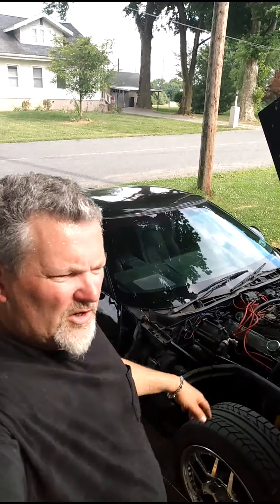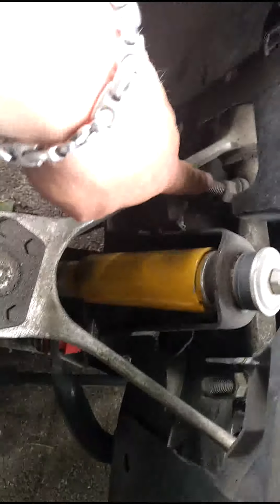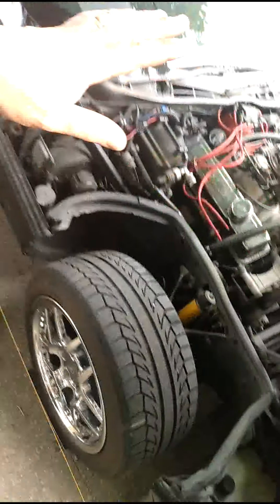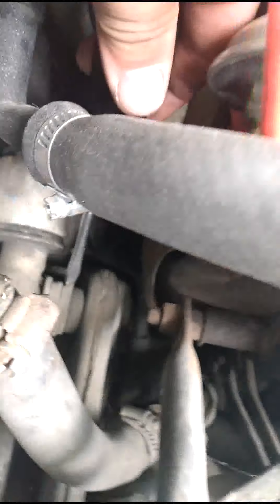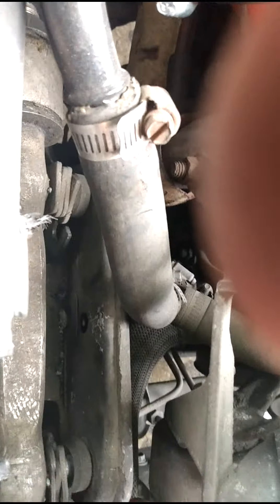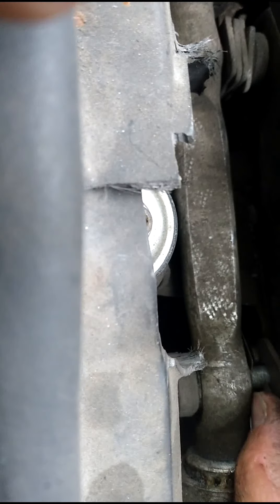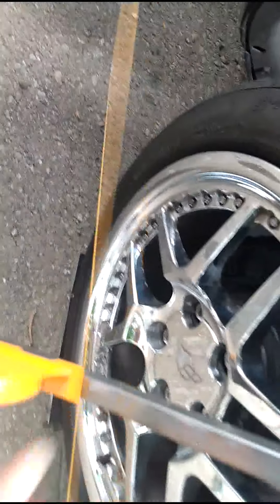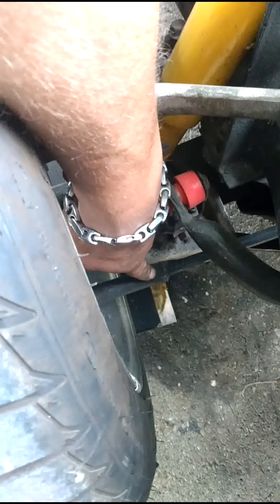Aligning C4 Corvette p2, Dialing in the front suspension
Adjusting camber and checking toe in/out adjustment on my 1985 C4 corvette.